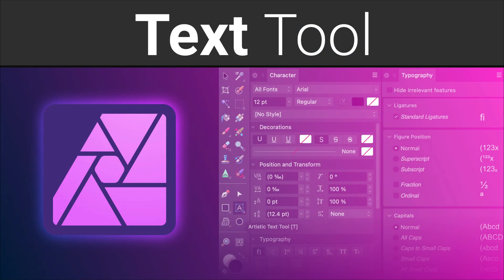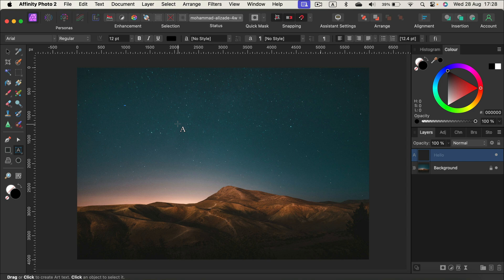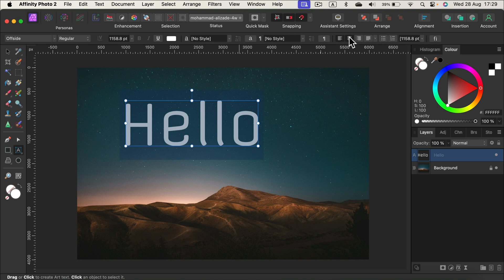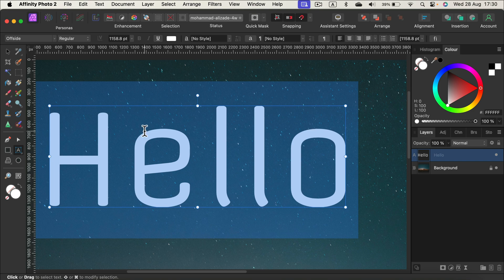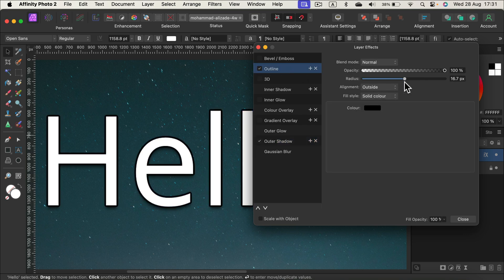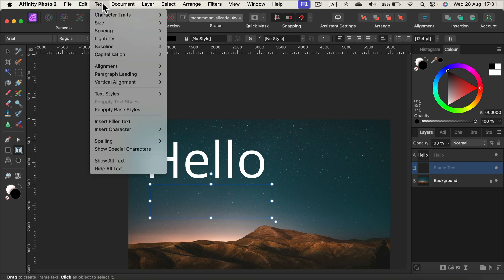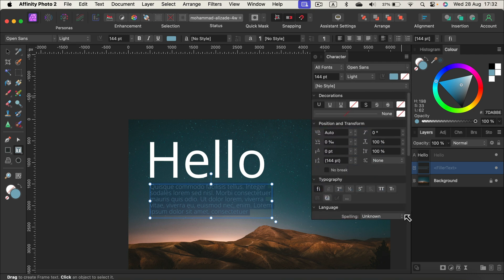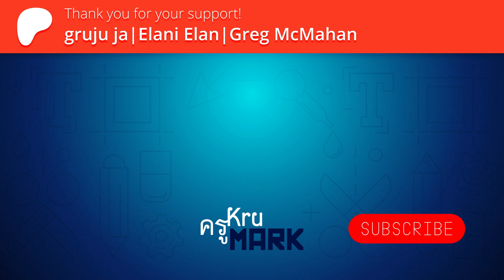Affinity Photo 2 How to Add Text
Learn how to add text in Affinity Photo 2 with this comprehensive tutorial. Whether you're designing a poster, creating social media graphics, or just adding captions to your photos, this guide will walk you through the steps of inserting and customizing text in your projects. Perfect for both beginners and advanced users looking to enhance their Affinity Photo skills.